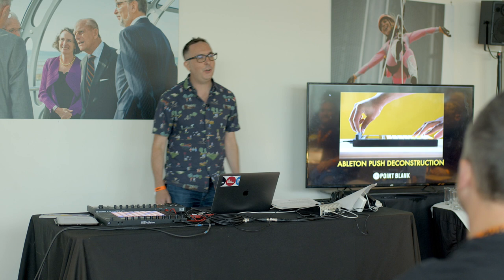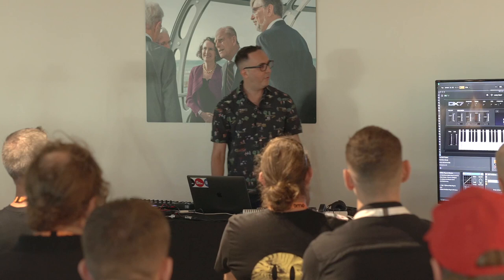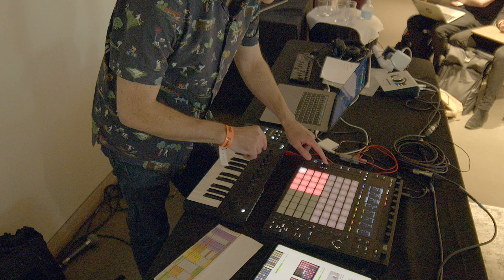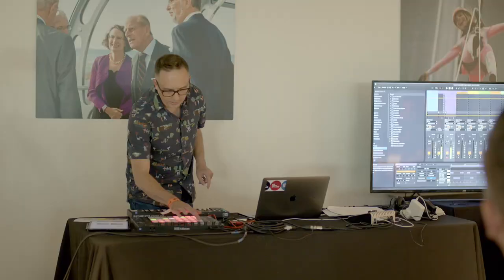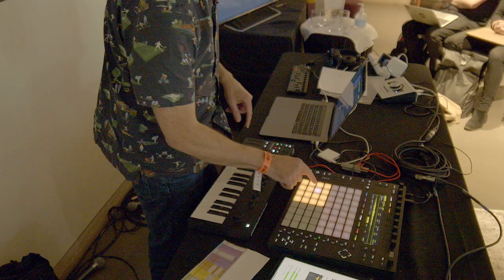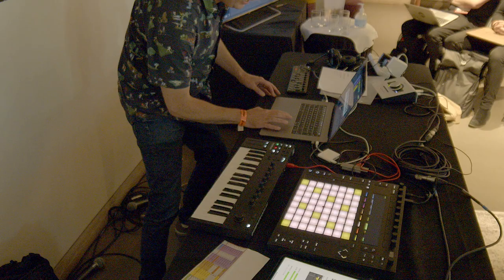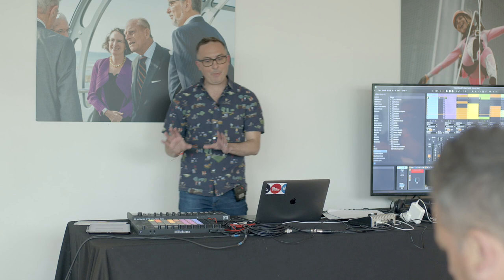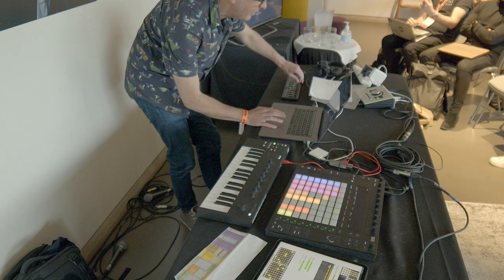Deconstruction: Lil Louis - 'French Kiss' w/ Ski Oakenfull Live at BMC '21 - Ableton Live 11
For this Deconstructiuon, our Head of Education and Curriculum and master of Track Deconstructions Ski Oakenfull breaks down Lil Louis’ classic house track, ‘French Kiss’ in Ableton Live 11. Filmed at Brighton Music Conference 2021.